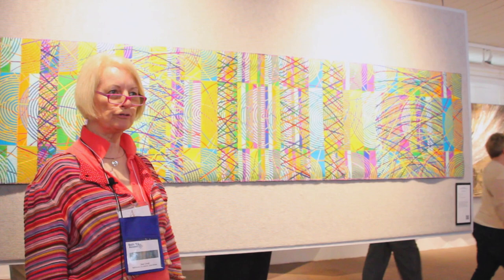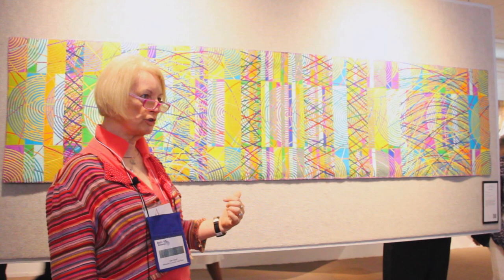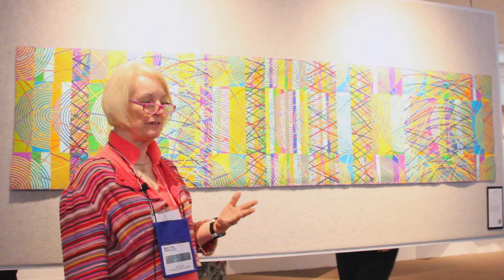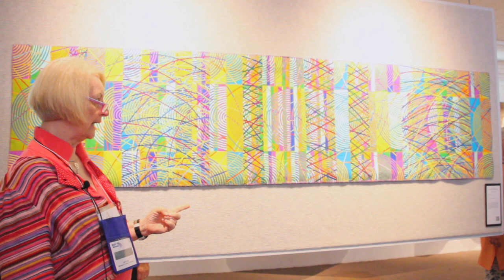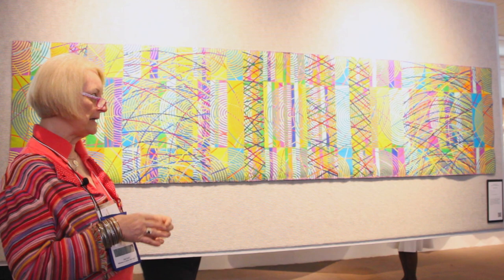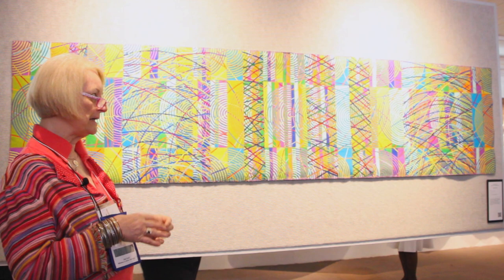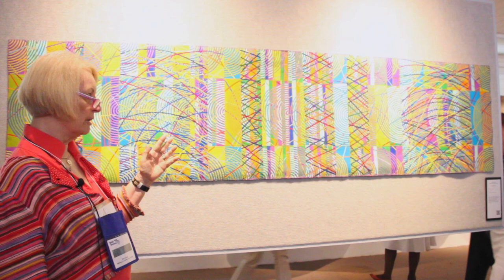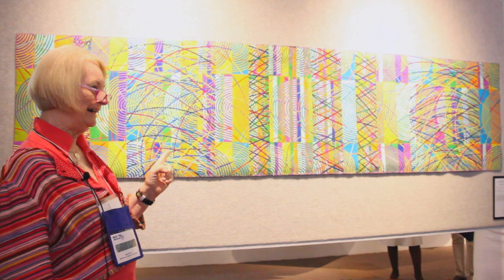Quilt National '15: Jane Lloyd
This Gallery Talk segment features Jane Lloyd from Northern Ireland. Focusing on the art of the spiral, Jane shares that sometimes the hardest part of quilting is knowing when to stop.

Our next featured country will be Canada.

The Quilt National Gallery will be on display at the Dairy Barn in Athens, Ohio through September 7, 2015.